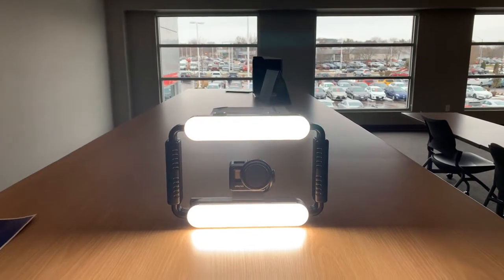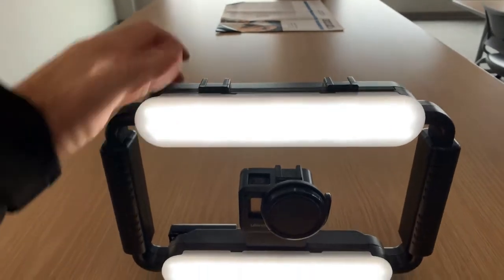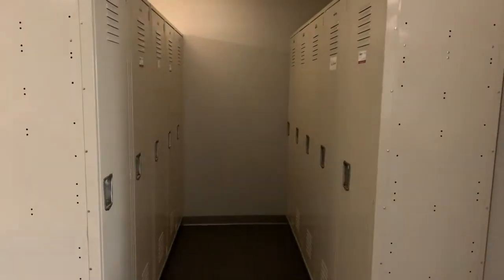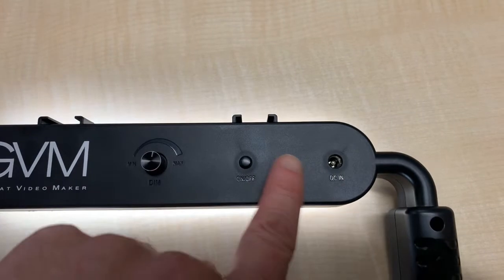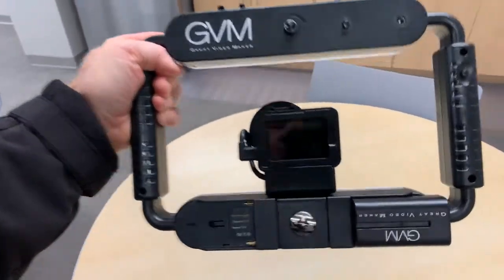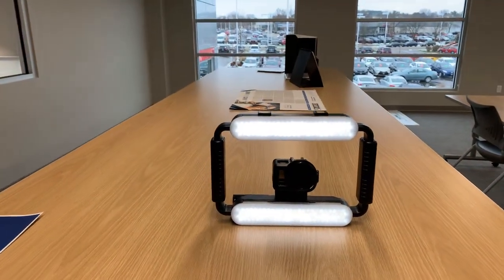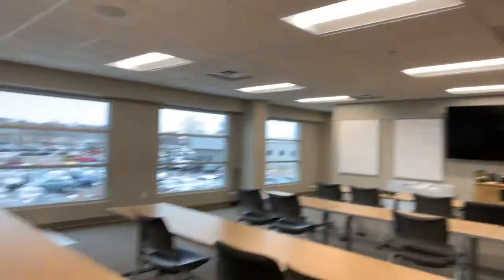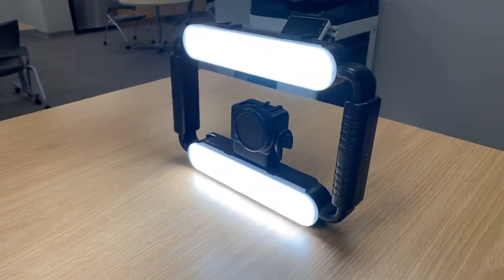Video Light Solution for GoPro or iPhone review with me.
Here’s a great GoPro or GoPro lighting set up.

Two-handle design Video light & Camera Rig

The GVM-TL10S Smartphone Video Camera Rig Light is specially designed for smartphone videographers. It features a two-handle design that helps users capture smoother shots with greater ease. The 200 pcs high brightness LED beads provides over 97 CRI value and color temperature 52600K light source. The stepless rear dimming dial makes adjusting the light output from 0 to 99% easy.

The iPhone clamp that is included is not high quality but will work fine for light occasional use.

I found this rig to be lightweight and easy to use. The factory battery will last all day if you're using with the Autos On Video app. Turning it on and off after each vehicle is what I recommend.